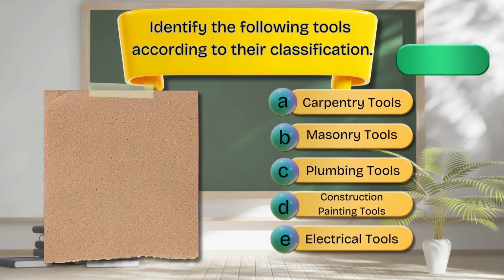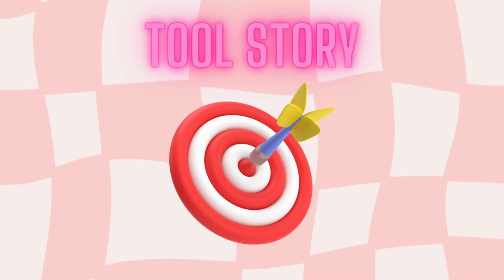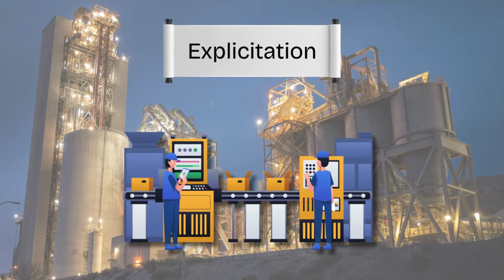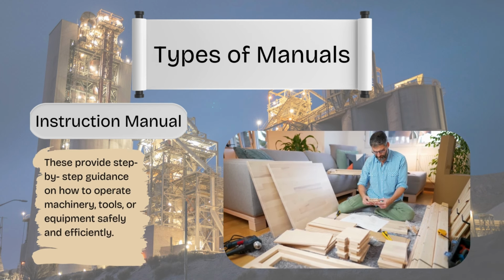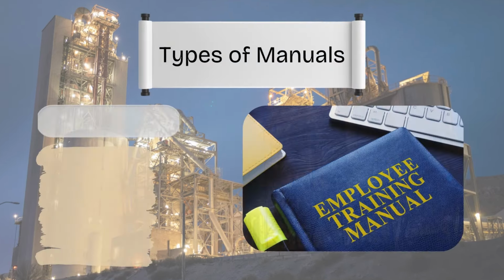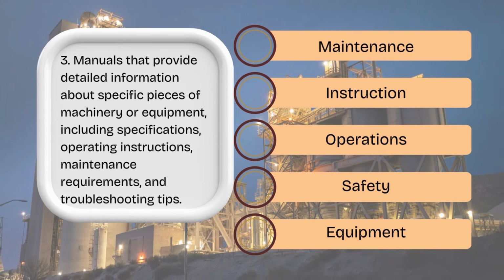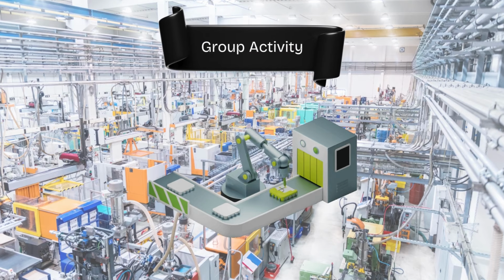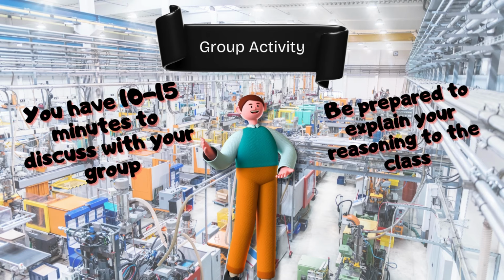TLE 7 QUARTER 4 WEEK 5 -Types of Manuals (with games on the first & last part)4Classroom Observation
Learning Competency;
1. Identify types of manuals used in industrial arts services.

Content Standard:
The learners demonstrate an understanding of the uses and maintenance of hand tools, power tools, instruments, and
equipment.

Performance Standard:
The learners perform mensuration and calculations following safety precautions